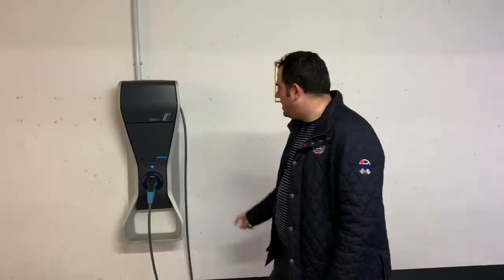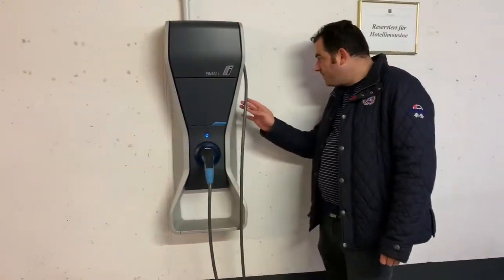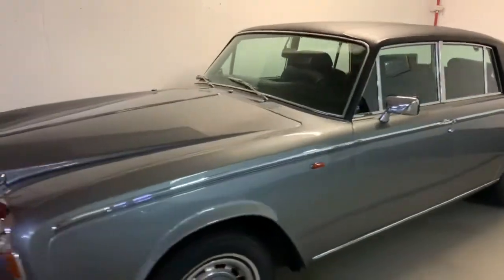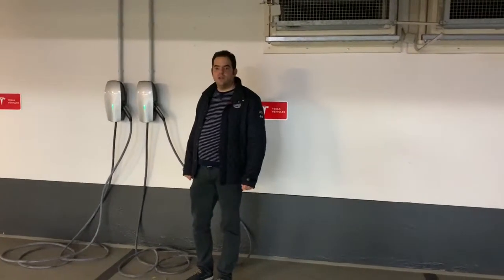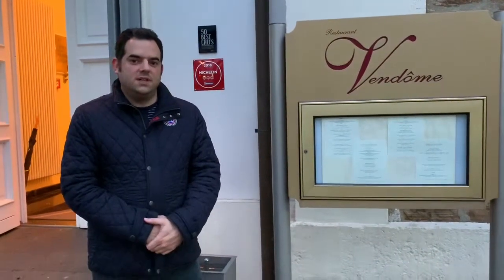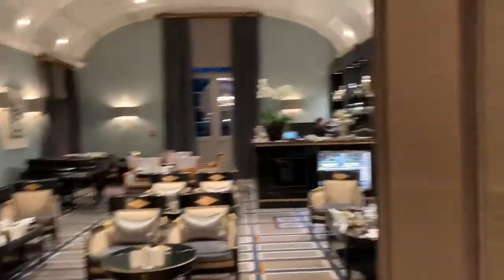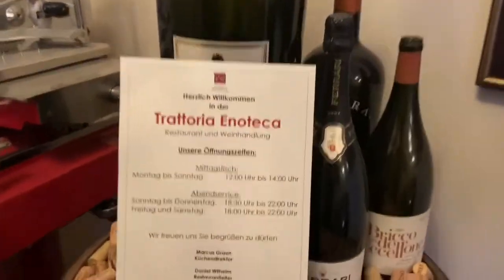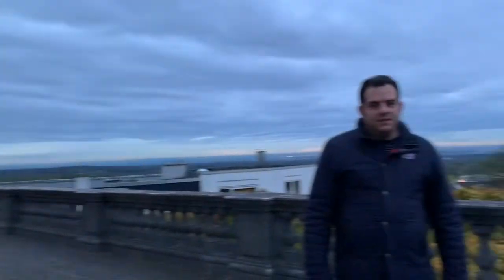Tesla Destination charger review althoff grandhotel bensberg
Review for now you know